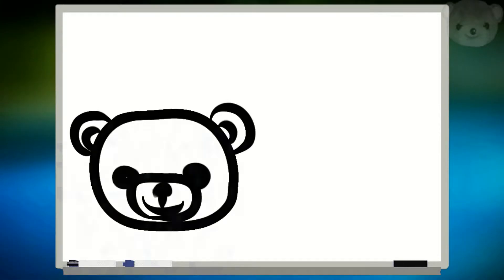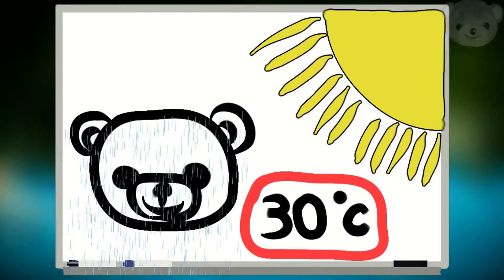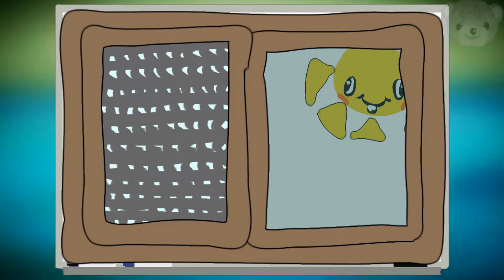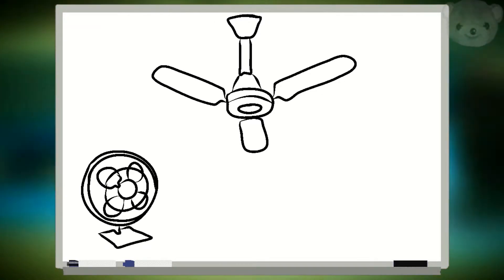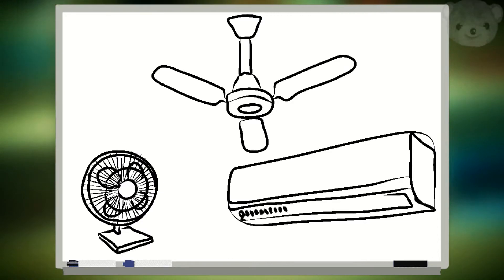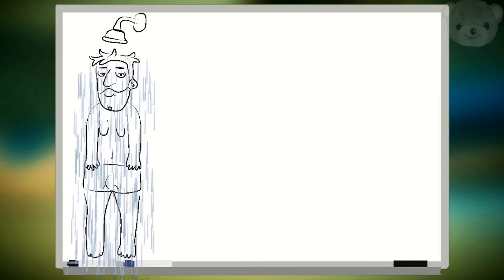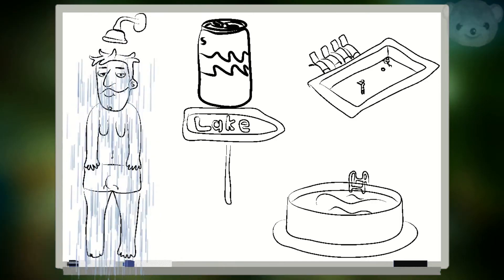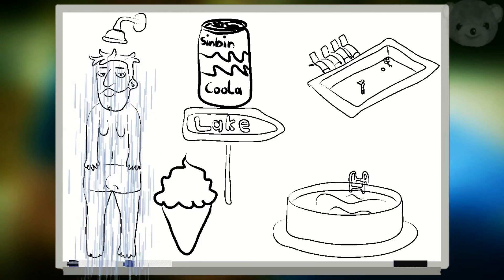Tips for cooling down on hot days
Hey guys Explain Bear here. Do you sweat like me ? Really Hot Again This Summer
With temperatures well above 30 degrees, the battered body longs to cool down.
Today here are some tips for cooling down on hot days

During the day, the sun really pops and if you are in the house or apartment then you should best darken the windows with blinds or darkening films on the window so that the sun's rays are reflected as much as possible. Air occasionally, better at night than during the day.

Further aids are fans and air conditioners.The fans do not cool the rooms, but they do cool the body when properly installed.To cool the room, I recommend air conditioners, which cost quite a bit to purchase and electricity, but with it you have a good room temperature.But be careful, you can quickly catch a cold with fans and air conditioning.

Those who often take cold showers and do not dry themselves properly can also cool their bodies down by evaporating the remaining moisture.The same effect occurs in the outdoor pool, swimming lake, swimming pool in the garden. Cold drinks and ice cream is also a great way to cool off a bit.

These were a few tips for you I hope you come well through the hot summer remains all healthy and limber until the next video. Bye

Backround  Musc - Star Fox (SNES) - Corneria - Orchestral/Electronic by  Pontus Hultgren Music ,Original by Hajime Hirasawa